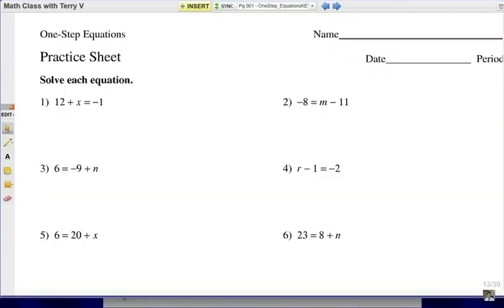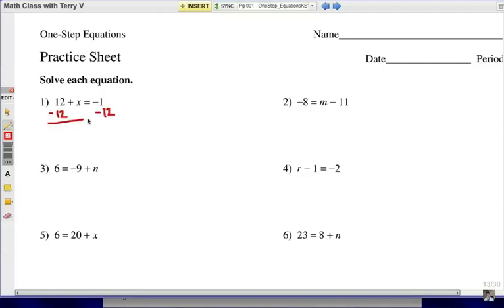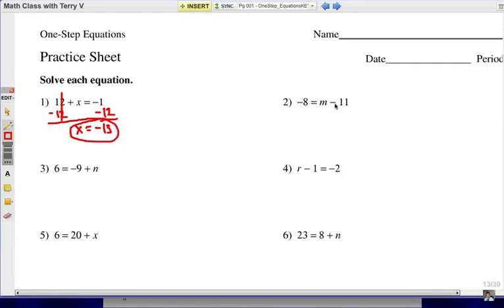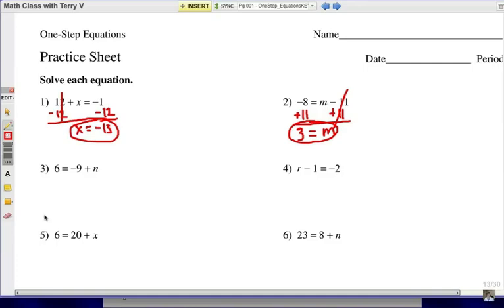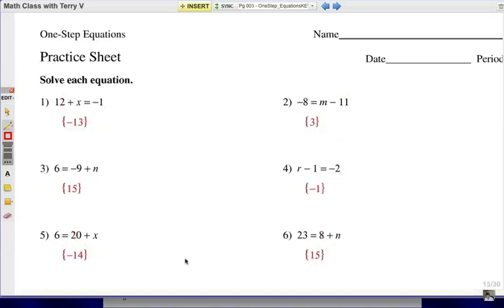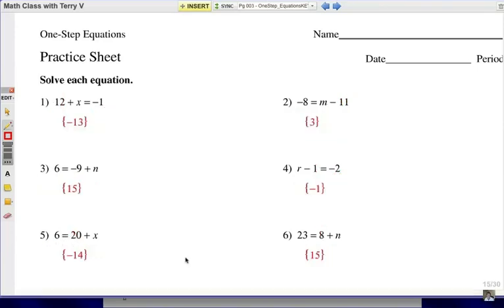How to Solve Equations: Single Step 1